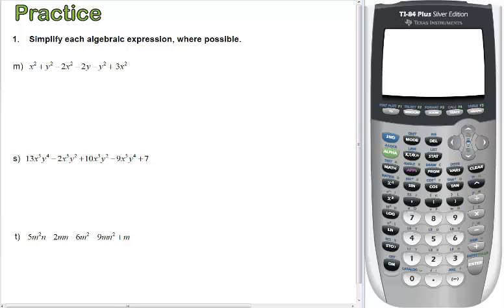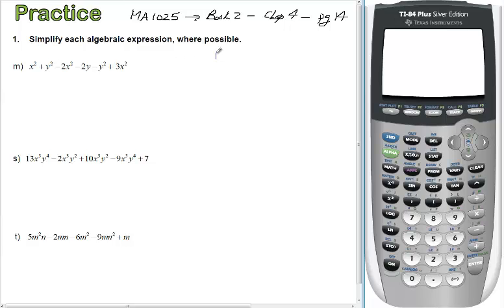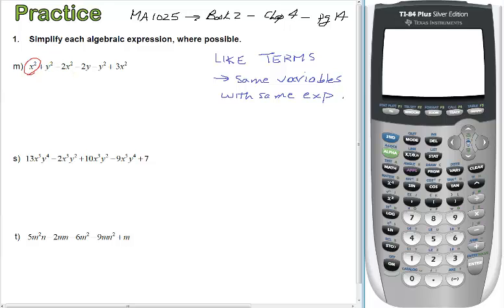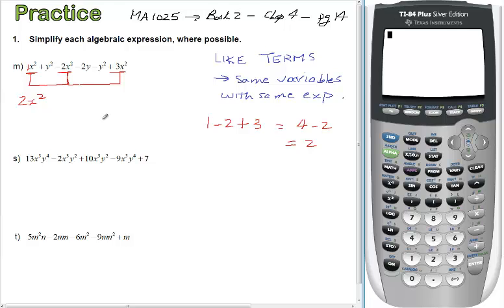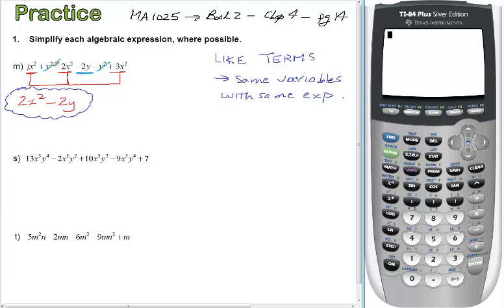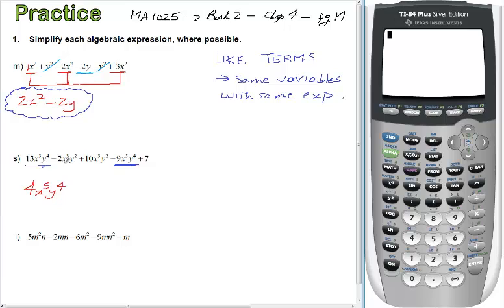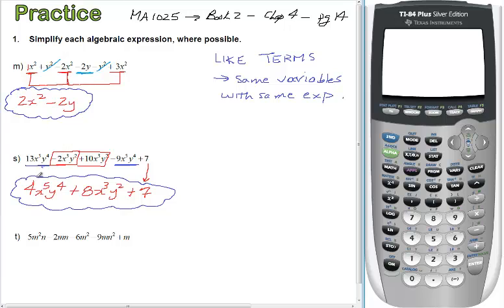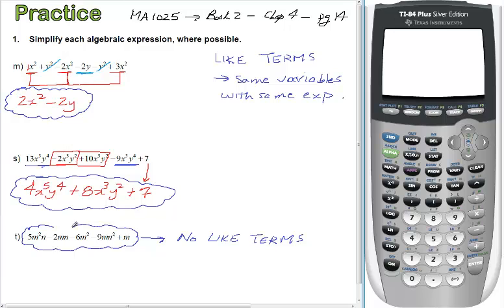ma1025 solution book2 ch4 page14 m s t